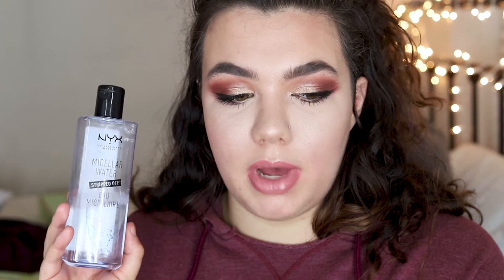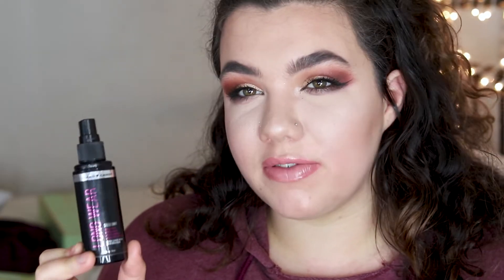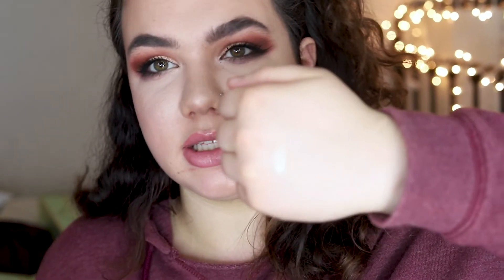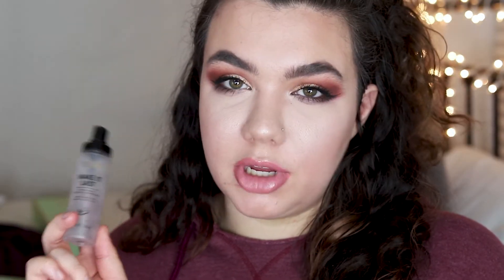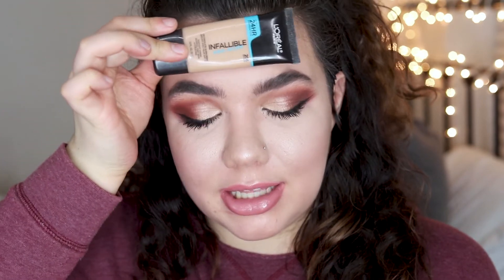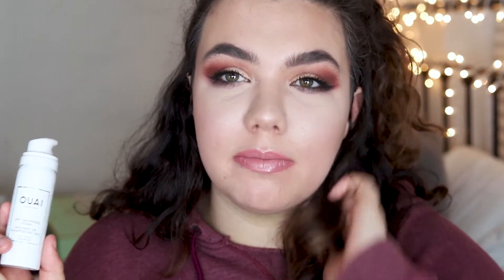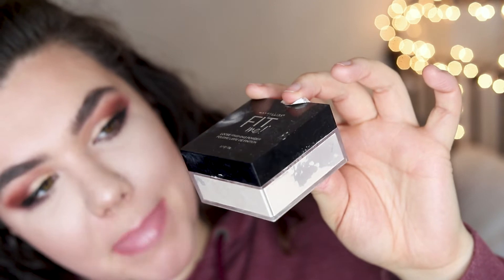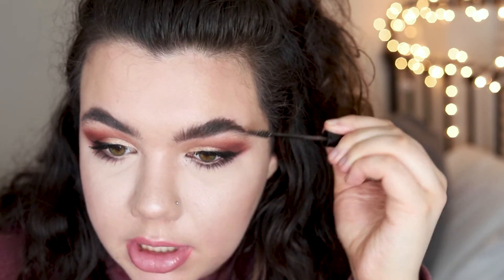FALL 2018 PROJECT PAN UPDATE + ALL MY EMPTIES !!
♡ Other Links ♡

♡ FAQ ♡

Where are you from? | I’m from Cincinnati, currently living in NYC

♡ FTC ♡

I use MagicLinks for all my ready-to-shop product links.